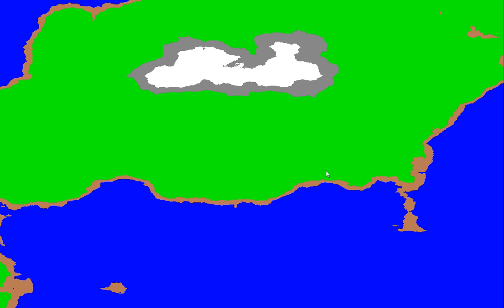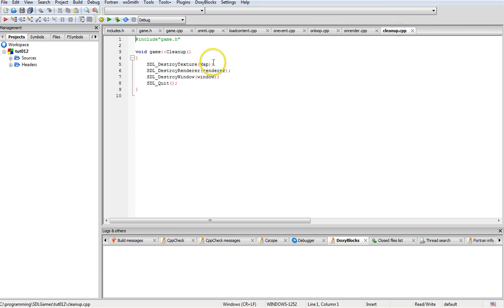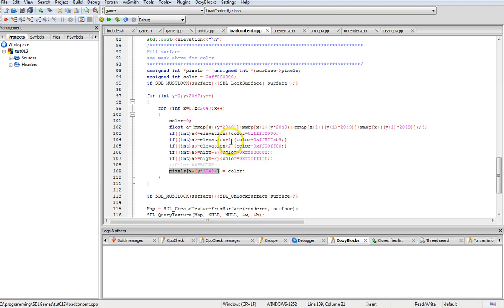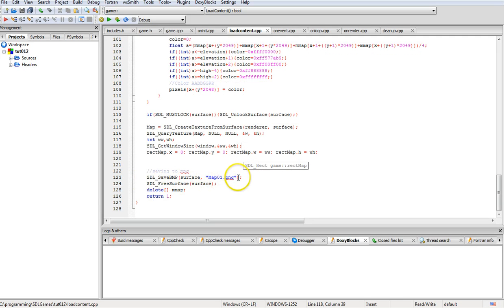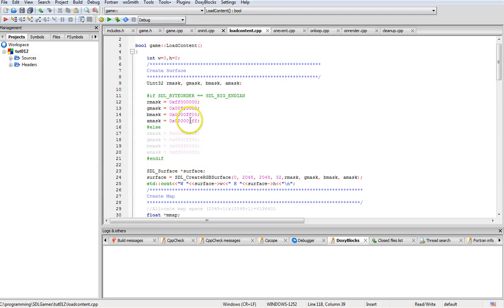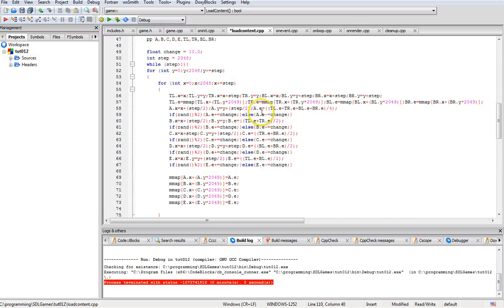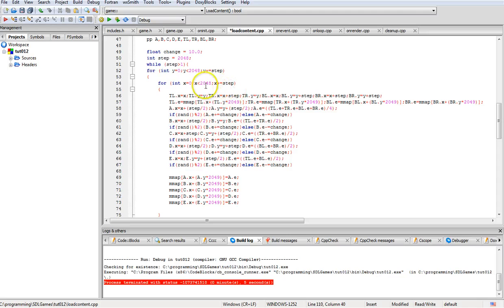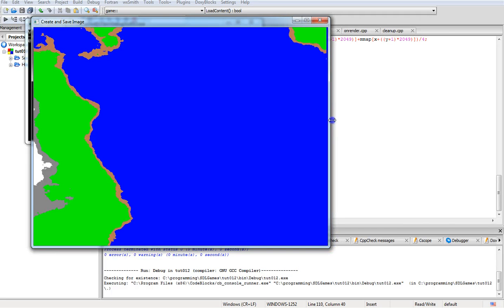SDL2.0 tutorial 11, pixel manipulation of surface, save to png, screen resize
This tutorial covers pixel manipulation of a surface and accessing the pixels of the surface, displaying the surface, saving the surface to a png file and re-sizing the image with the screen.